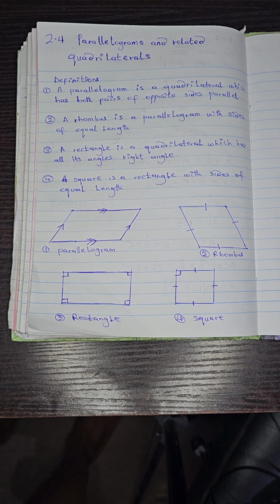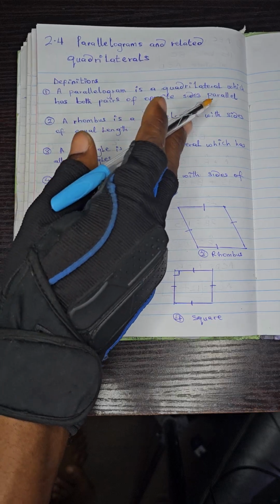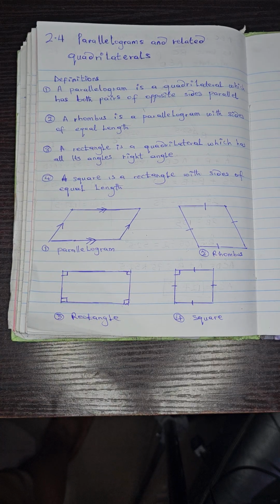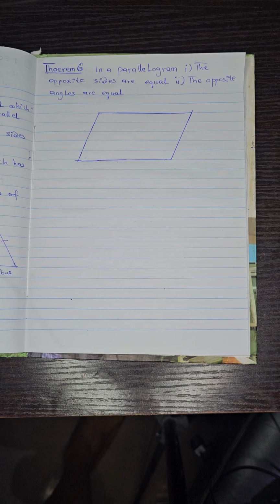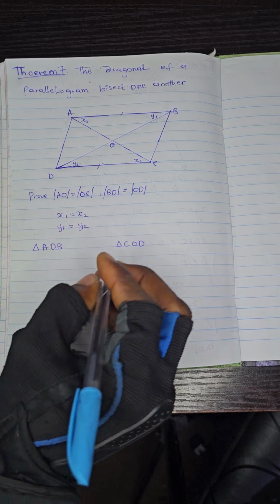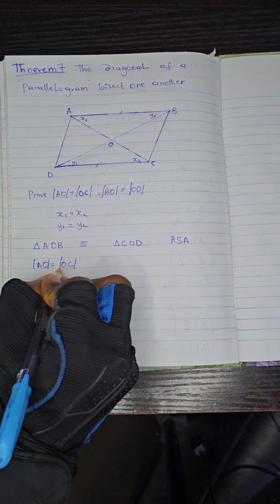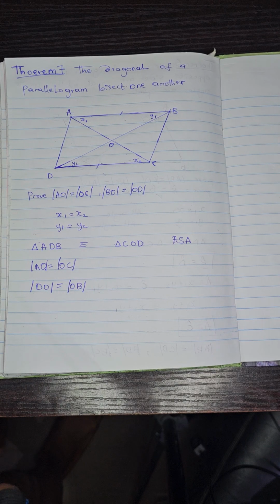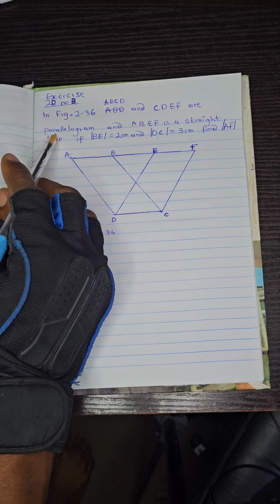17 Parallelogram Explained with Proves of its Properties | Geometry Lesson for WAEC, NECO & JAMB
In this video, you’ll learn *everything about parallelograms* — one of the most important topics in plane geometry!
We’ll cover:

* The *definition and properties* of a parallelogram
* How to *identify opposite sides and angles*
* The *conditions for a quadrilateral to be a parallelogram*
* *Differences between rectangles, rhombuses, and parallelograms*
* *WAEC and NECO exam-style examples*

This lesson follows the *New General Mathematics for SSS1* syllabus and is perfect for *WAEC, NECO, and JAMB* candidates who want to master geometry.

📘 *Topics Covered:*

* Definition of parallelogram
* Properties and proofs
* Relationship between diagonals

🎯 Ideal for: SSS1 Students | WAEC | NECO | JAMB | High School Geometry